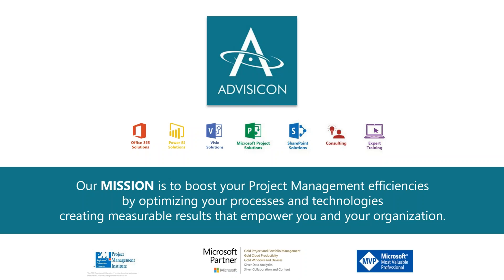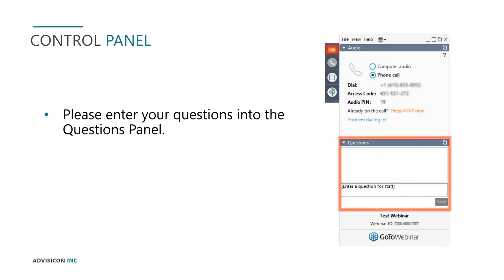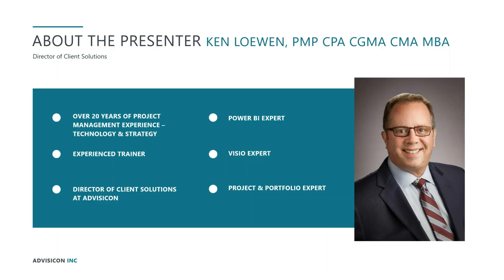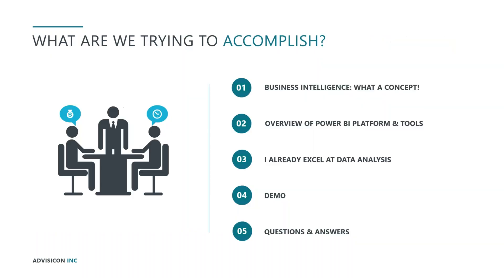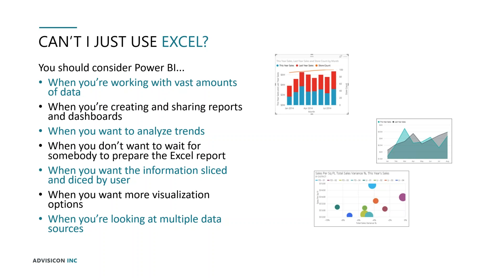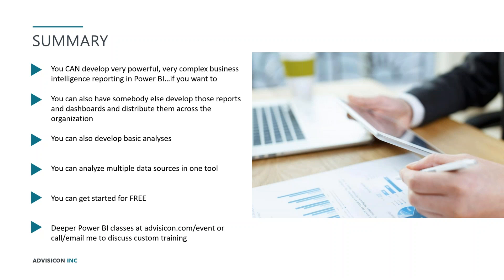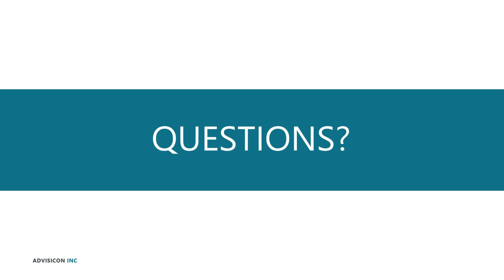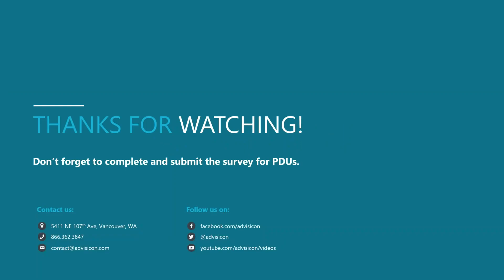Power BI Basics for the Non-Techie | Advisicon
Microsoft's Power BI business analytics tool allows anybody from a novice to a data analysis power user to derive useful insights from everyday information.

Find out how you can create a picture that's worth more than a thousand cell spreadsheet.